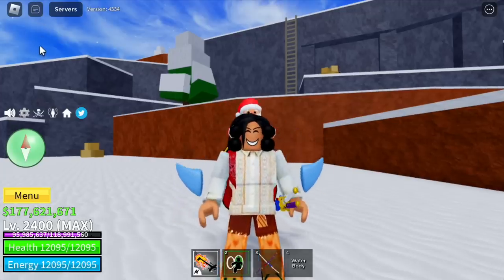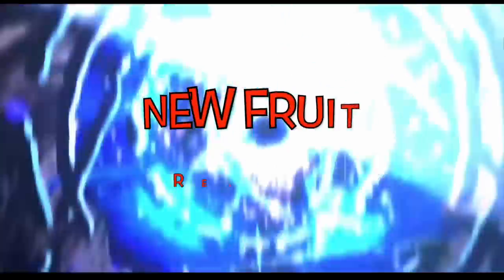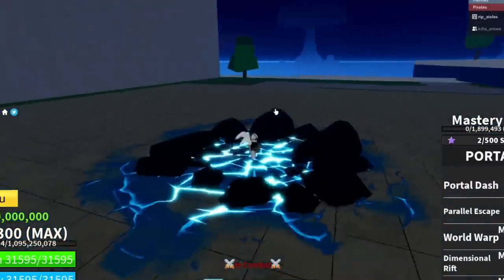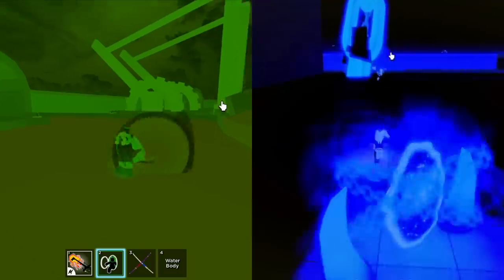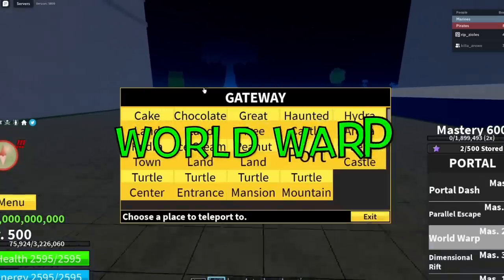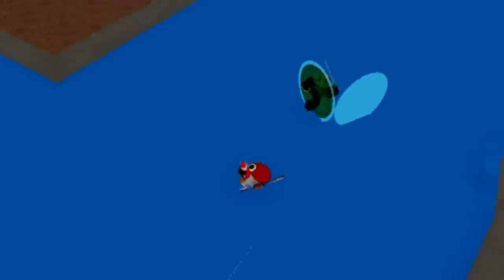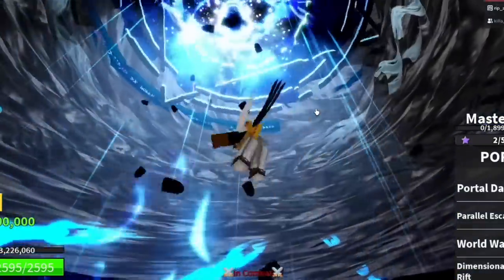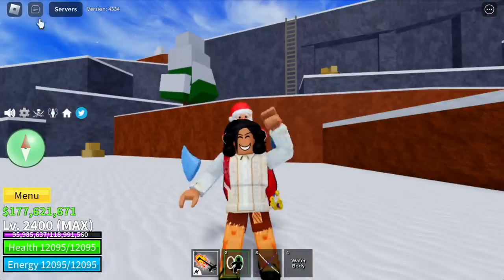Showcasing New PORTAL Fruit in Bloxfruits UPDATE 18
NEW PORTAL FRUIT IS OP! IN BLOXFRUITS ROBLOX.

credits to video clips : @GamerRobot